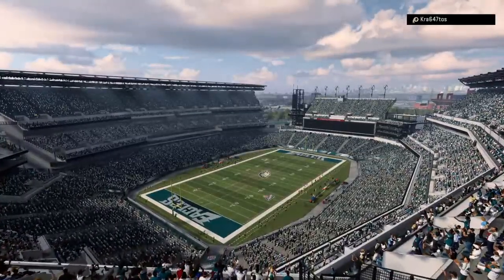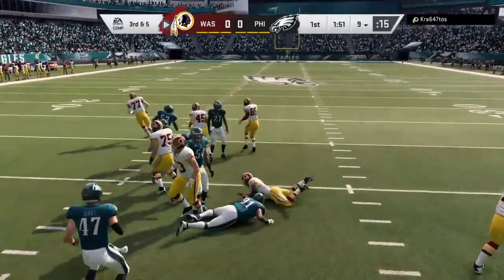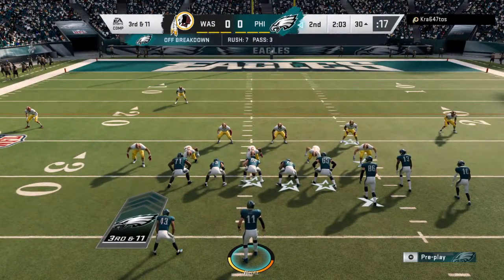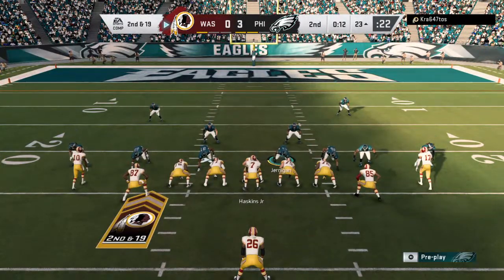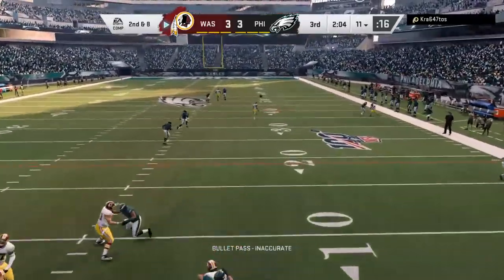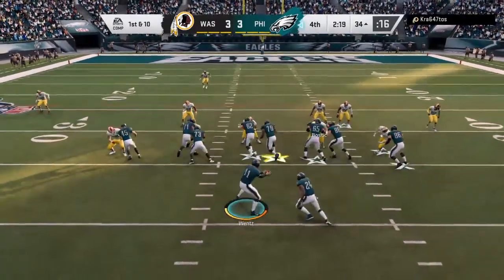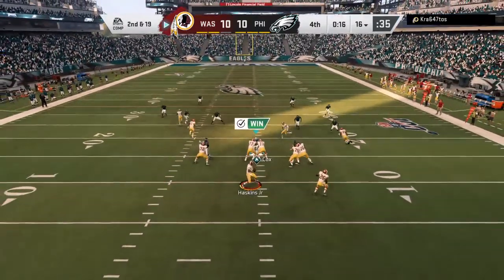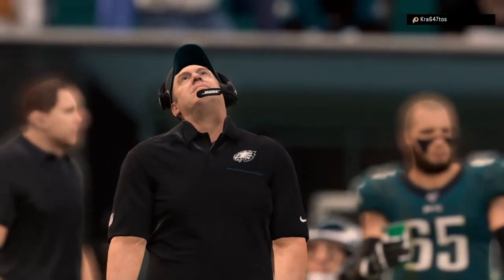Madden 20 ps4 game 7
Family
Collection
Review
Gaming

aka:crgaming